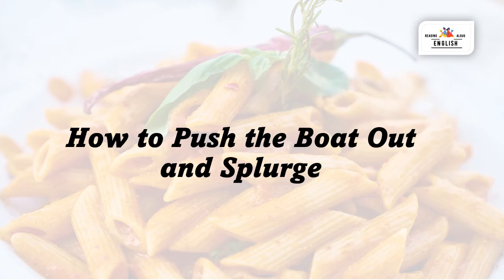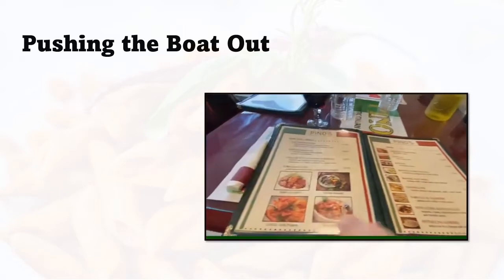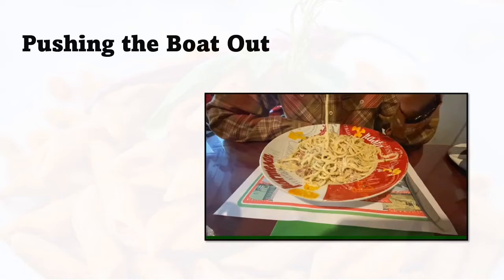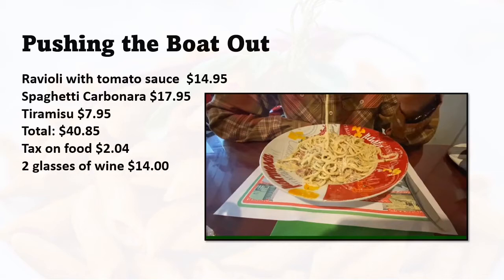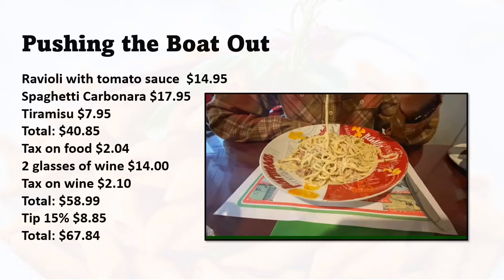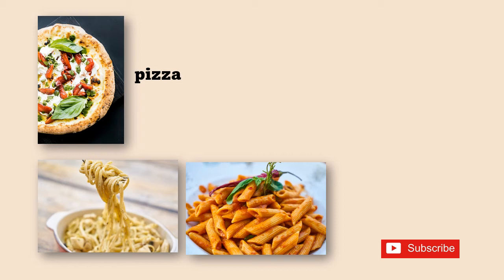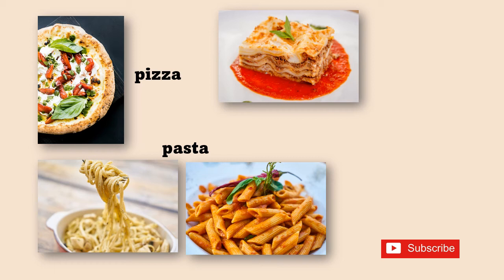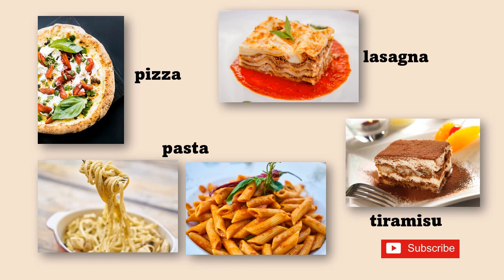How to Push the Boat Out in Canada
Learn a new verb and a fun idiom while learning about how to live in Canada.